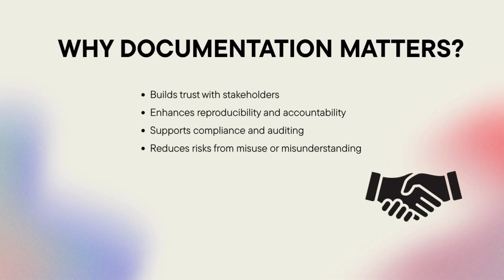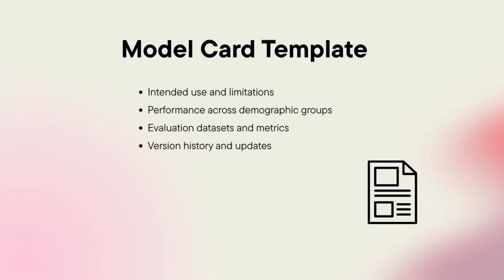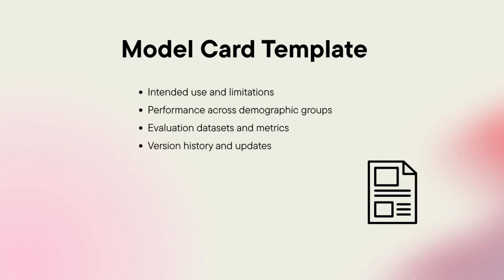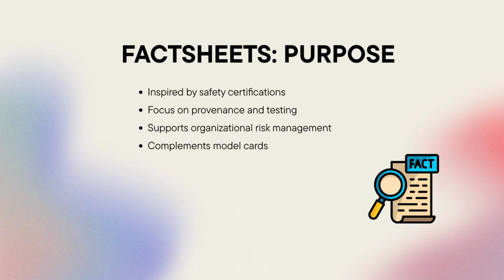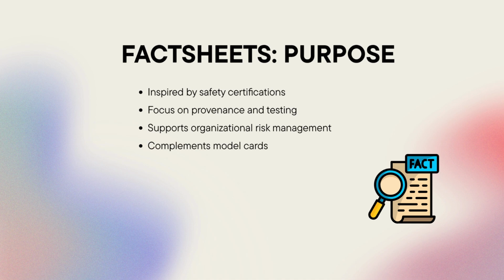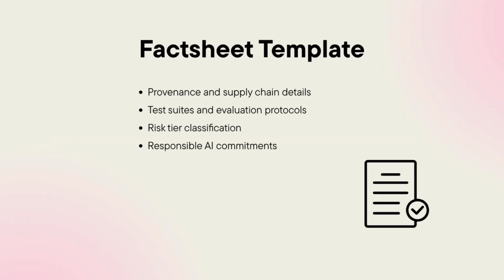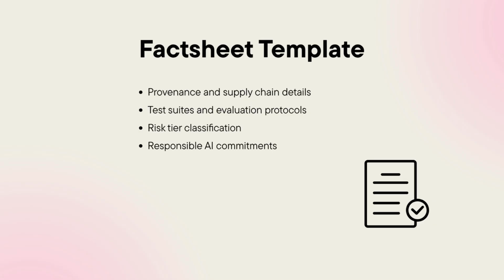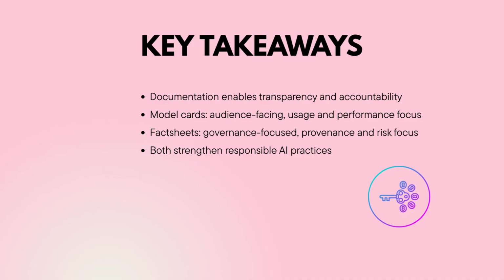Documentation: Model Cards & Factsheets (CAIF 3.7)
Transparency = Trust.

Discover how Model Cards and Factsheets help document AI systems—covering intended use, limitations, bias, and risk tiers.
Learn how responsible AI teams communicate openly and earn trust.